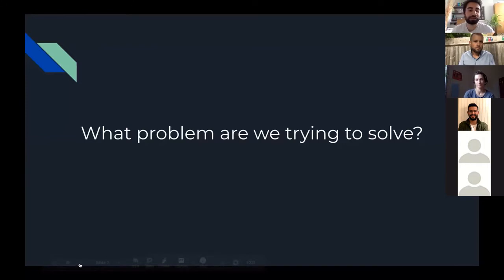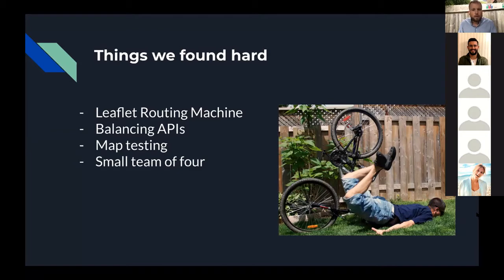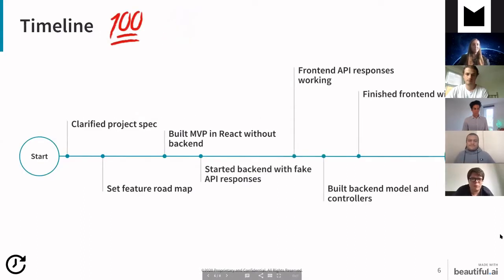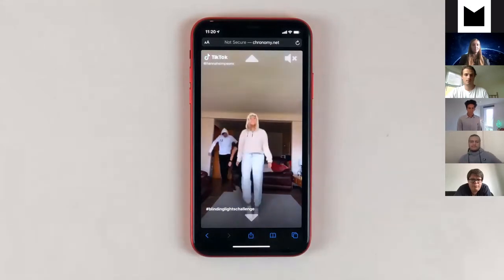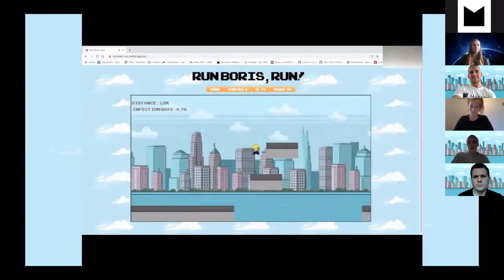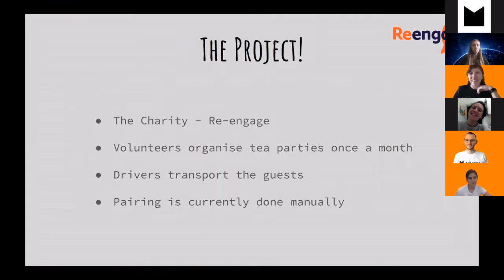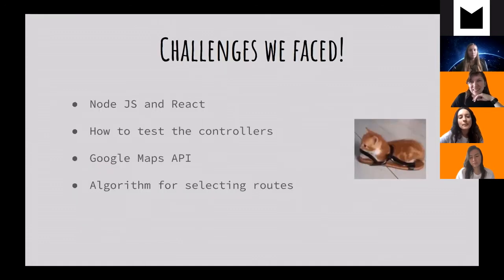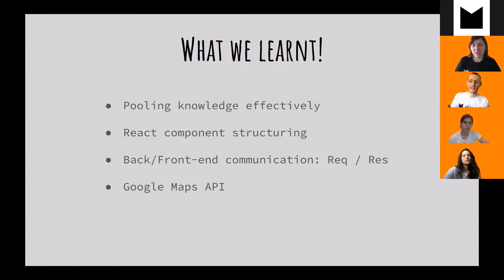April 2020 Demo Day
Check out the final projects of our April 2020 cohort! The teams had just 2 weeks to code these projects from scratch while working fully remotely. To find out more about Makers remote, stick around till there end where we'll see a Q&A with Head of Coaching, Alice Lieutier and Course Manager, Jo Whitfield.